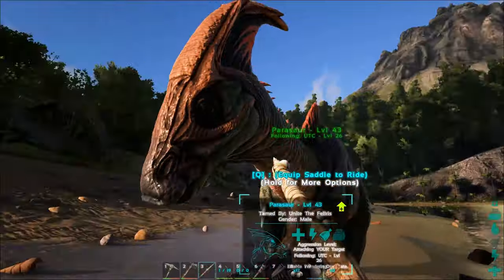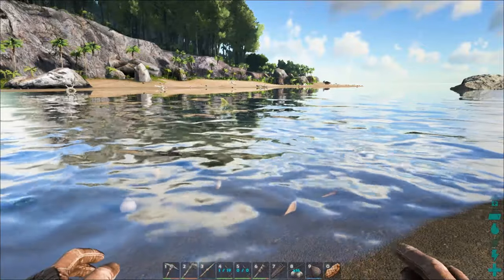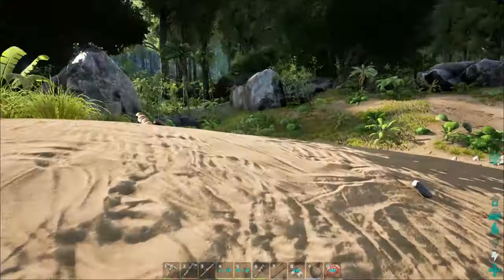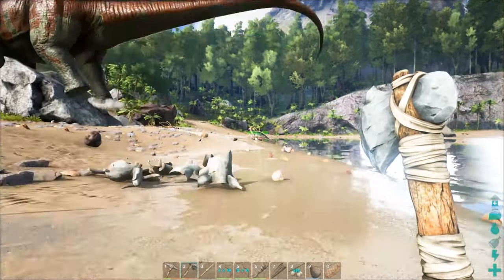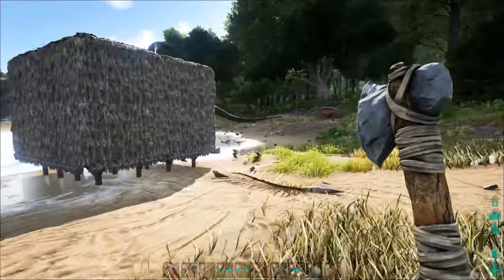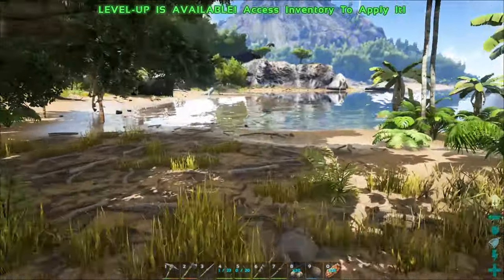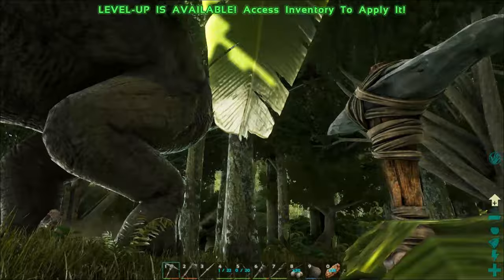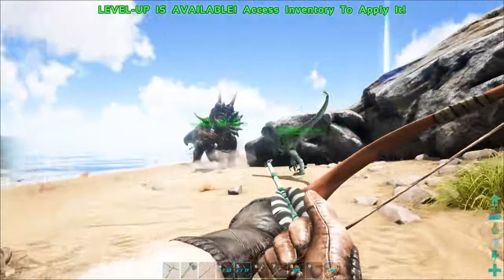Ark: Survival Evolved :: Ep. 4 :: Gallimimus Taming! :: Let's Play Ark Gameplay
This, geeks, is Ark: Survival Evolved! In part 4 of our Ark Survival Evolved Let's Play Series I try to tame an Ichthyosaur which dies, a Raptor which dies, and a Gallimimus... which dies.

Watch me!

►On the 100+ player servers, your character, everything you built, and your pets, stay in-game even when you leave. You can even physically travel your character and items between the network of ARK's by accessing the Obelisks and uploading (or downloading) your data from the Steam Economy!

►The over-the-top hyper real imagery of the ARK its creatures is brought to expressive life using a highly-customized Unreal Engine 4, with fully dynamic lighting & global illumination.

Studio Wildcard Info

►Jesse Rapczak is the co-Founder and co-Creative Director.

►Studio Wildcard is based in Kirkland, Washington.

►Ark: Survival Evolved is first release for the company.